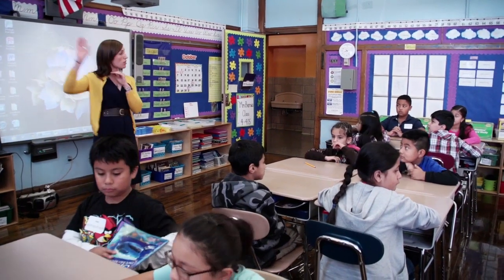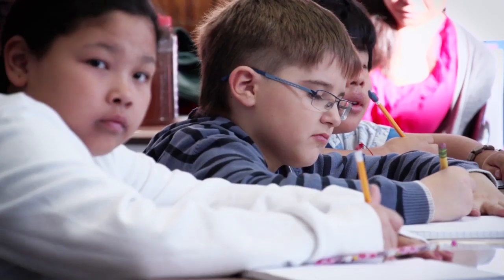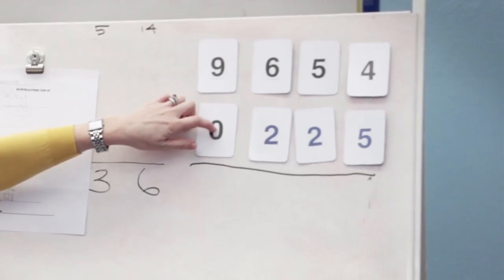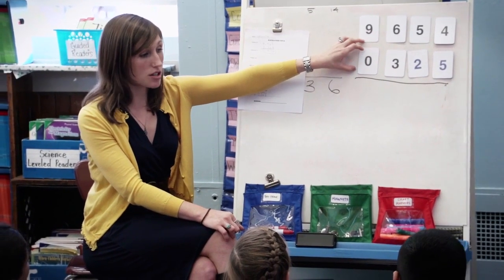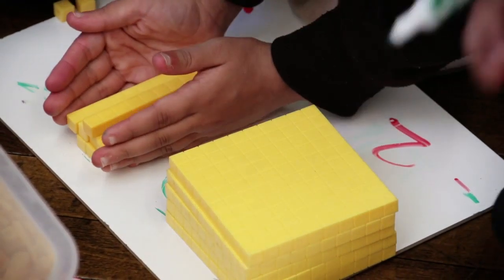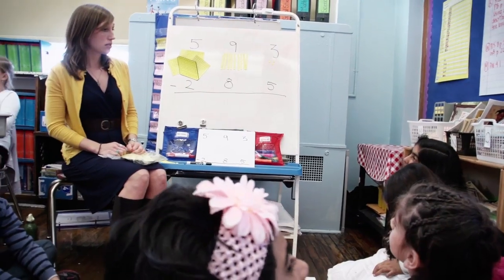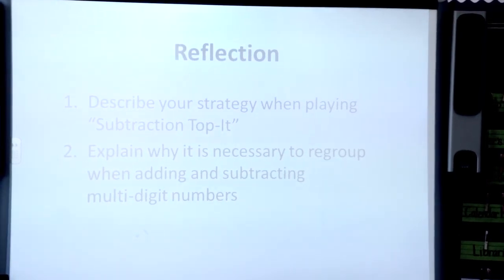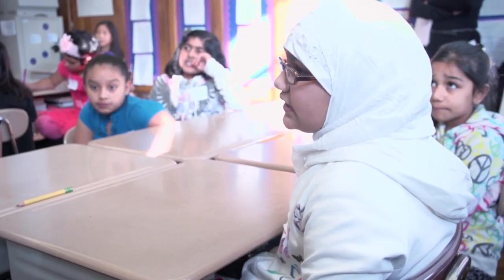Common Core State Standards: 4th Grade Mathematics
Learn more about the Common Core State Standards and 4th Grade Mathematics.